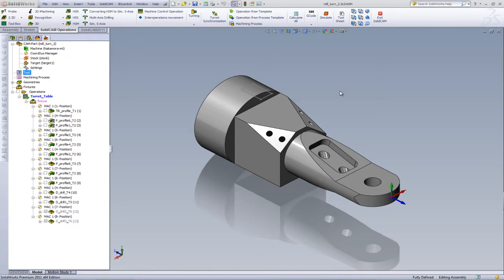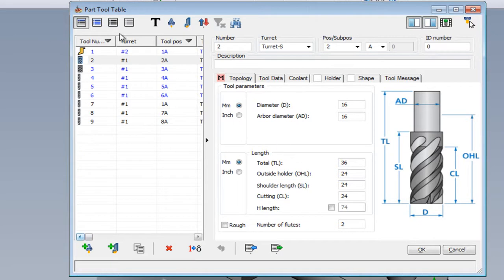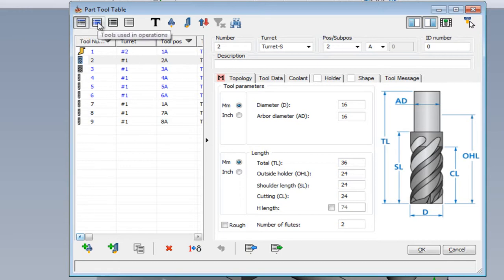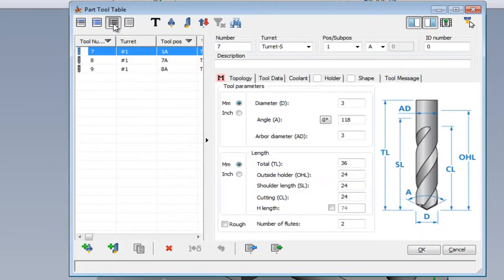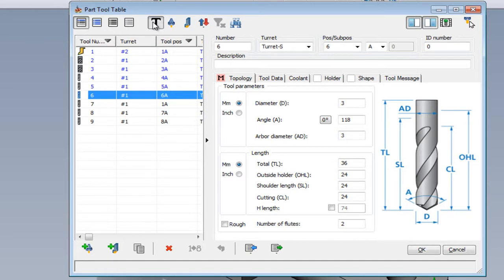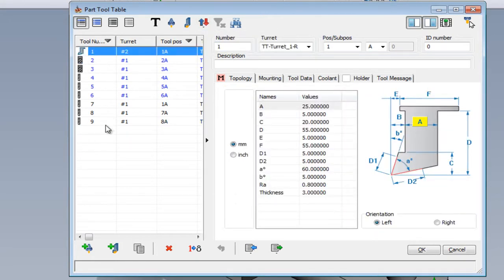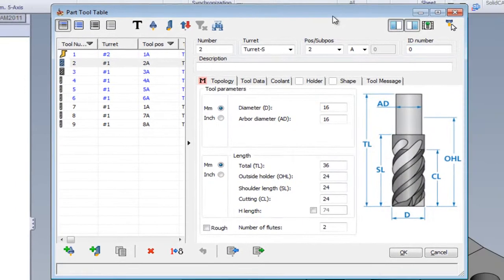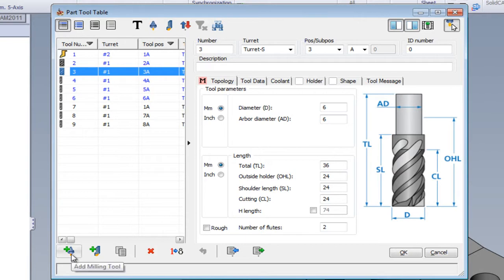Tool Table - New Look.flv